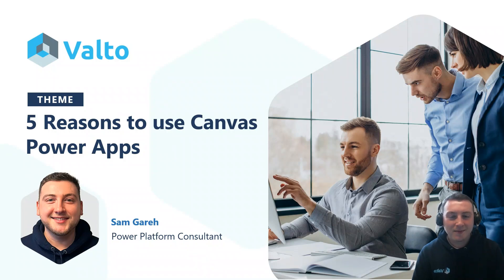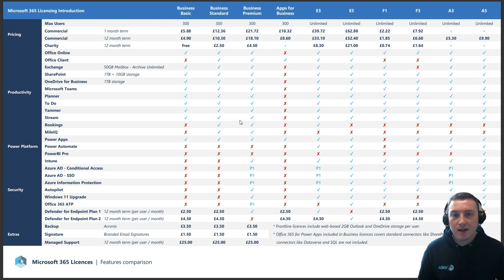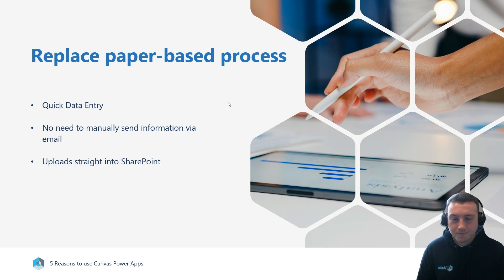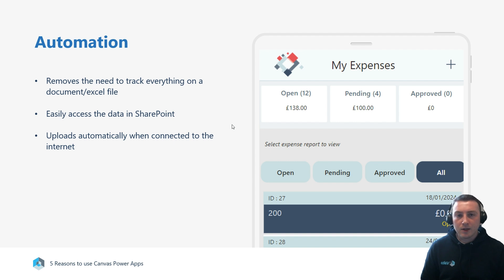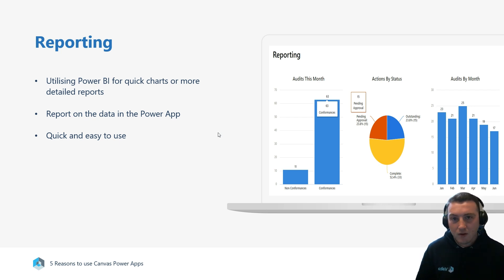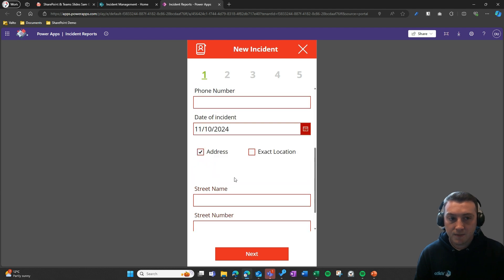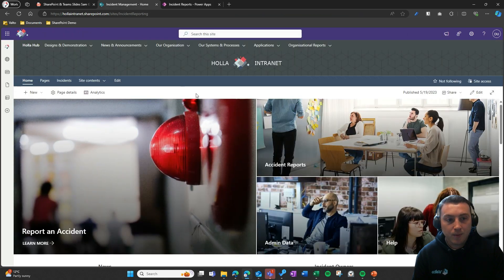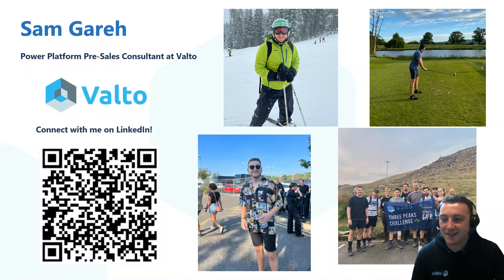Top 5 Reasons you MUST use Canvas Power Apps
Join Sam Gareh to discover the Top 5 Reasons you MUST use Canvas Power Apps!

In this video, we explore five compelling reasons why you should consider using Canvas Power Apps to streamline your business processes and make the most of your Microsoft investment. Whether you're new to Power Apps or looking to expand your knowledge, this video covers essential points that will help you leverage Canvas Power Apps for your organization.

1. Getting Value from Licenses You Are Already Paying For
Many organizations already have access to Power Apps through their existing Microsoft licenses but may not be using it to its full potential. By using Canvas Power Apps, you can maximize the value of your investment, saving on additional software costs and harnessing tools you already own.

2. Replace Paper-Based Processes
Canvas Power Apps offer an effective way to replace inefficient, manual, paper-based processes with digital solutions. This means less time spent on paperwork and more focus on productivity. It’s a great opportunity to modernize operations, reduce errors, and increase accuracy.

3. Build Approval Workflows
With Canvas Power Apps, you can create customized approval workflows that align with your specific business needs. From leave requests to expense approvals, Power Apps makes it easy to build and automate processes that previously required manual handling, improving efficiency and consistency.

4. Automation of Tasks
Automating routine tasks with Canvas Power Apps can save significant time and effort for your team. This can include data entry, notifications, reminders, and more. Automation helps ensure tasks are completed accurately and on time, allowing your team to focus on more strategic activities.

5. Easy Reporting of Data Captured
Power Apps simplifies the process of capturing and reporting data. It enables you to visualize key information quickly through customized dashboards and reports, making it easier to analyze and act on data insights. This can lead to better decision-making and more strategic planning across your business.

Watch this video to learn how you can harness the power of Canvas Power Apps to transform the way your organization operates.

00:00 Why use Power Apps
00:35 Power Apps Licensing
01:50 Replace Paper Process with Power Apps
02:45 Building Approval Workflows with Power Apps
03:33 Automation with Power Platform
04:15 Reporting captured data with Power Platform
05:10 Real world examples of Power Apps
07:10 Contact us